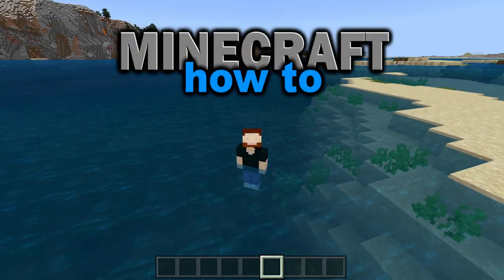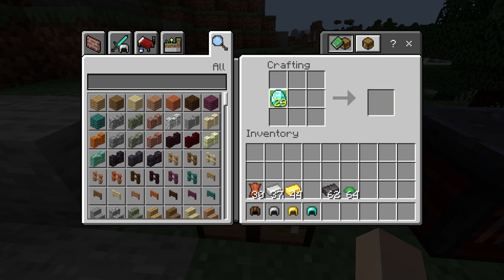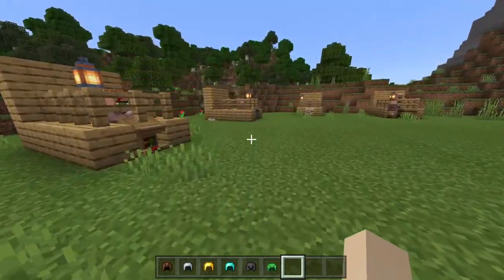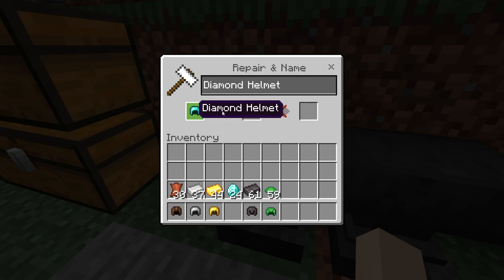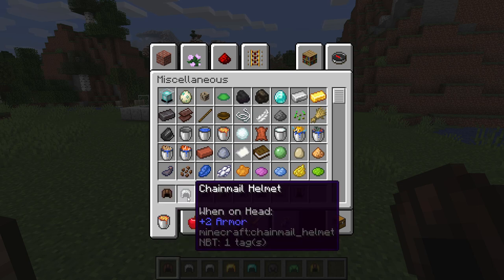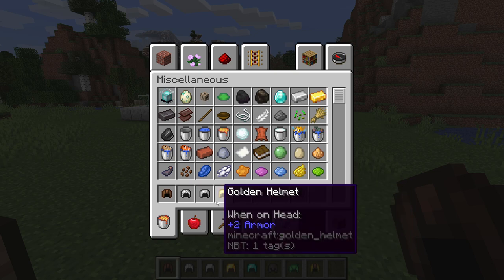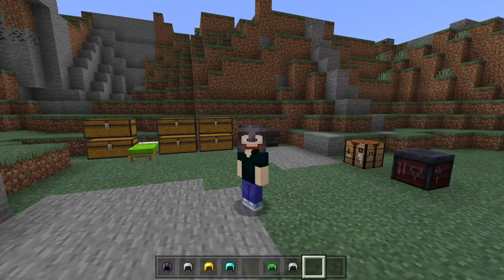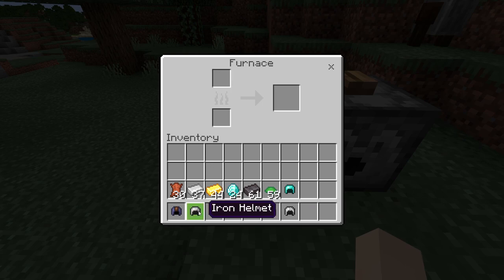How to Craft and Use a Helmet and Turtle Shell! | Easy Minecraft Tutorial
How to Craft and Use a Helmet and Turtle Shell!
In this video, I show you how to craft a helmet, how to get a chain helmet, and how to use a helmet in Minecraft. I go through this in detail, uses, and some interesting properties of helmets and turtle shells in both Bedrock and Java Edition. This is for Minecraft Bedrock and Java Edition 1.16 and later. I hope you enjoyed this Minecraft helmet and turtle shell tutorial!